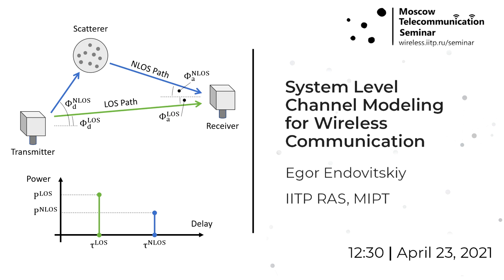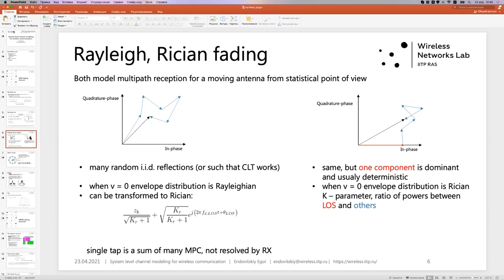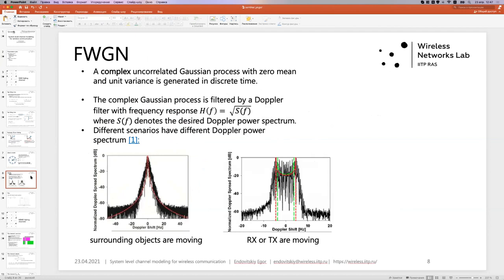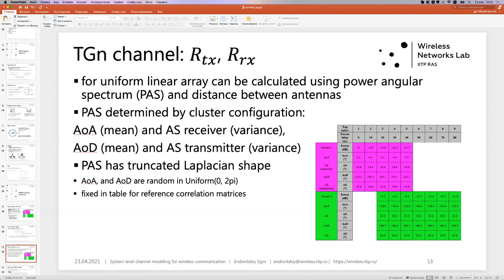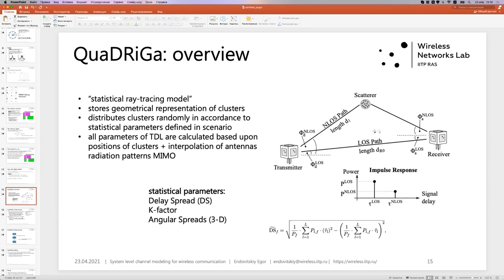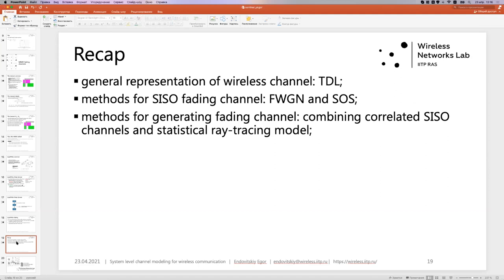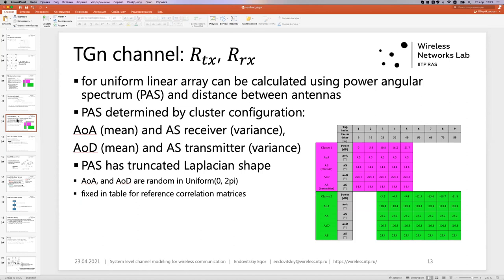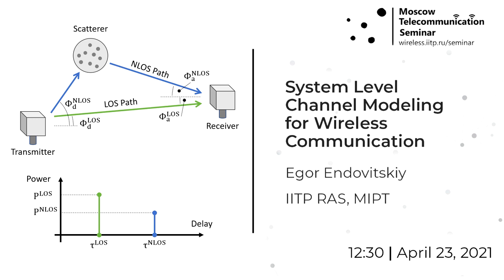Egor Endovitskiy - System Level Channel Modeling for Wireless Communication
Title: System-Level Channel Modeling for Wireless Communication.

Speaker: Egor Endovitskiy, IITP RAS, MIPT.

Abstract: As wireless communication like 5G and Wi-Fi evolve, new techniques are introduced to improve them. For example, massive and MU-MIMO, NOMA. Questions that arise when those technologies are studied often require a comprehensive channel model, which would implicitly include channel fading and spatial structure. In the seminar two types of such system level models will be discussed. The first type is a purely stochastic one, and it is exemplified with TGn, TGax, that were specified by corresponding IEEE task groups. The second type is a spatial one, and it is represented by QuaDRiGa, which implements a channel model conceived by 3GPP. There will be a general overview of two models, with an emphasis on time evolution (fading) and spatial correlation between users and antennas in array.

Bio: Egor Endovitskiy received B.Sc. degree in applied mathematics and physics at MIPT in 2020, his bachelor thesis was titled «Experimental study of capture effect in smartphones and Wi-Fi APs», the main contribution was a development of a testbed. Results obtained with the testbed were presented at IEEE WCNC in May 2020. Later that year, he was accepted to MIPT’s master program, he continues to work at WNL, and now he’s focusing his research on modeling NOMA and MIMO in NS-3 under the same scientific supervision.

Тема семинара: Моделирование физического канала для беспроводных сетей.

Докладчик: Ендовицкий Егор Оноре, ИППИ РАН, МФТИ.

Аннотация: По мере развития технологий беспроводной связи, таких как 5G и Wi-Fi, предлагаются различные подходы к их улучшению. Например, massive MU-MIMO, методы неортогонального множественного доступа (NOMA). Задачи, возникающие при исследовании этих технологий, часто требуют более подробную модель канала, которая бы явно включала замирание канала и пространственную структуру. На семинаре будут рассмотрены два типа системных моделей канала. Первый тип, стохастический, будет разобран на примере каналов TGn и TGax, их техническое описание дано соответствующими рабочими группами IEEE. Второй тип, пространственный, будет представлен программой QuaDRiGa, которая реализует модель канала, придуманную 3GPP. В процессе рассказа будет дан общий обзор двух моделей с акцентом на временной зависимости, замирании канала, и пространственной корреляции между пользователями и антеннами в массиве.

Информация о докладчике: Егор Ендовицкий получил степень бакалавра ПМФ в МФТИ в 2020 году, название его бакалаврского диплома «Экспериментальное исследование эффекта захвата в смартфонах и точках доступа Wi-Fi». Основой вклад –– разработка экспериментальной установки, результаты полученные с ее помощью были представлены на конференции IEEE WCNC 2020 в мае 2020 года. В том же году, он поступил в магистратуру МФТИ, где продолжает работу в WNL, в настоящее время под прежним научным руководством занимается моделированием NOMA и MIMO в NS-3.